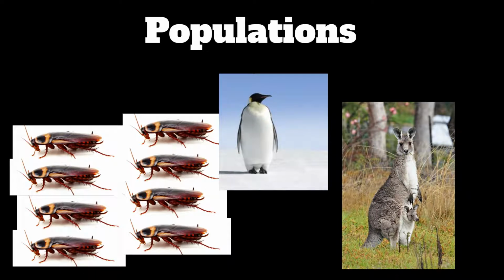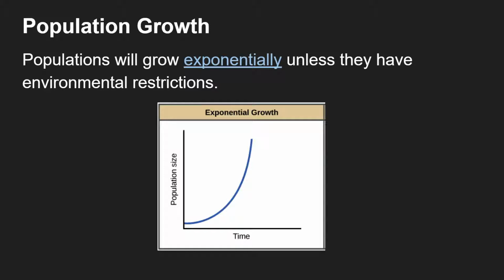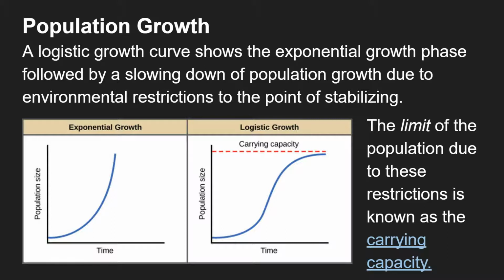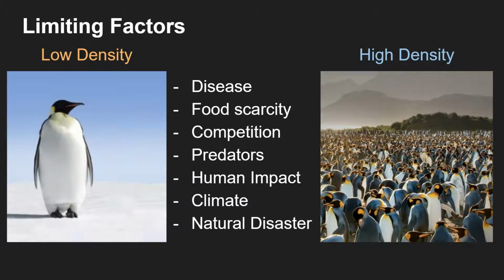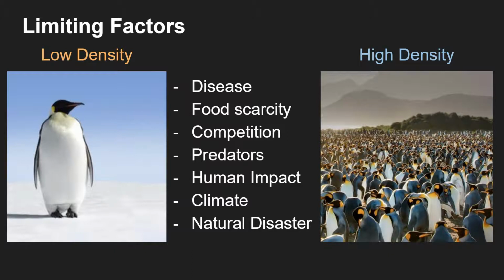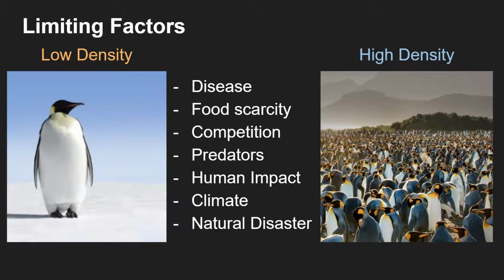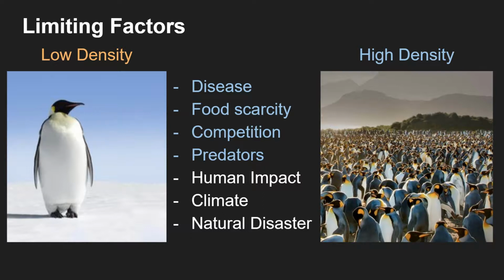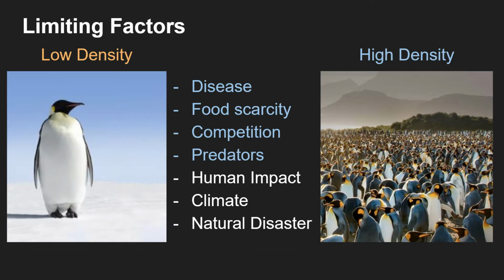K and r selected Populations